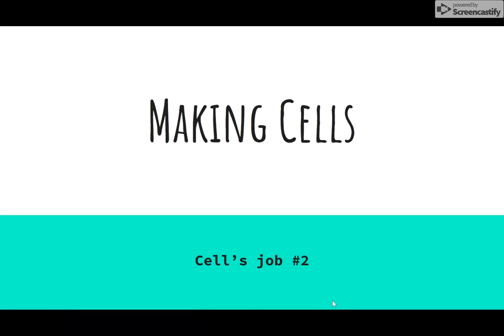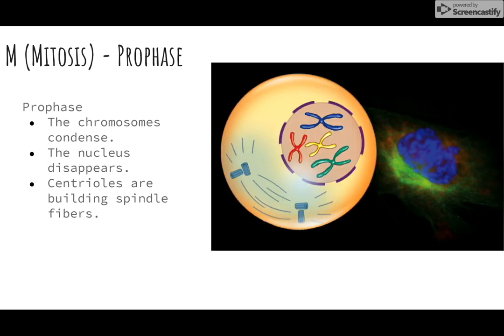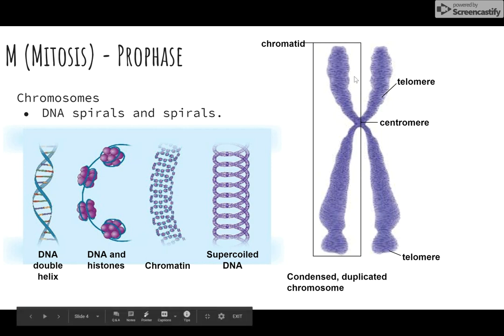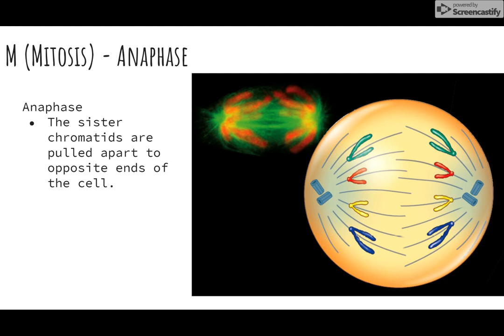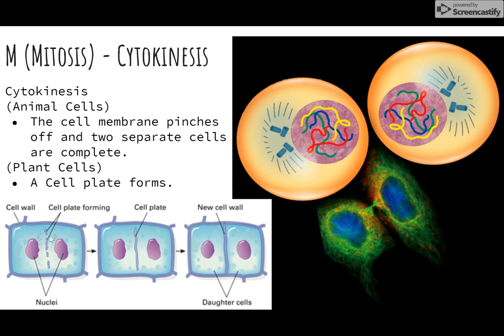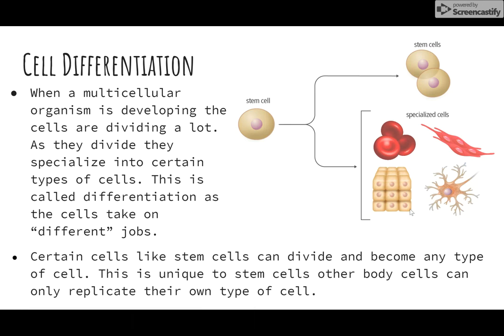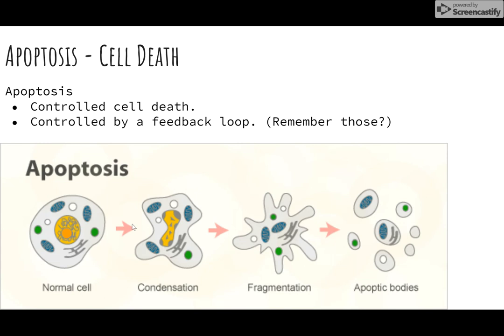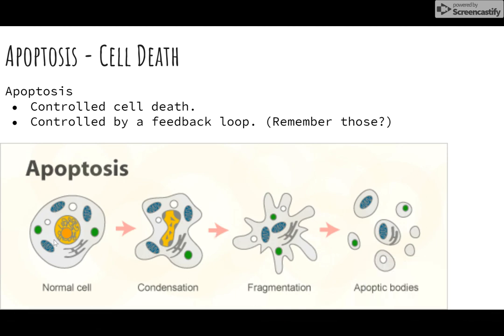Gen Bio Mitosis